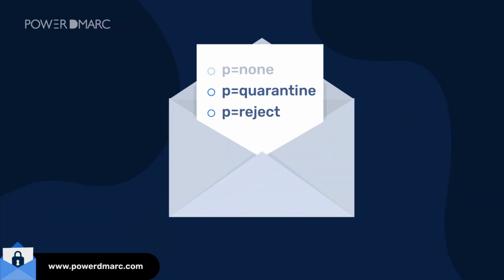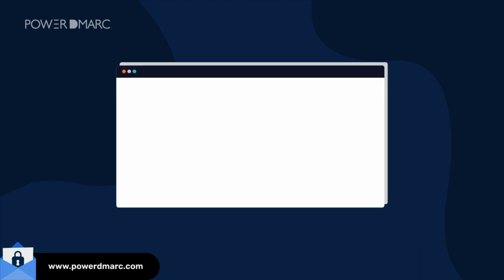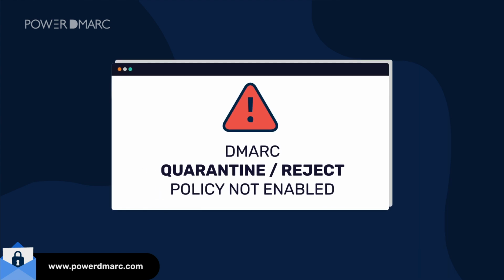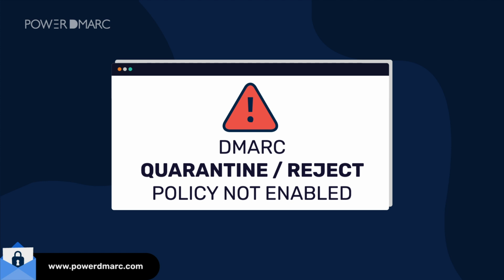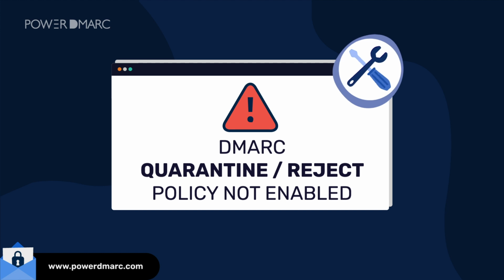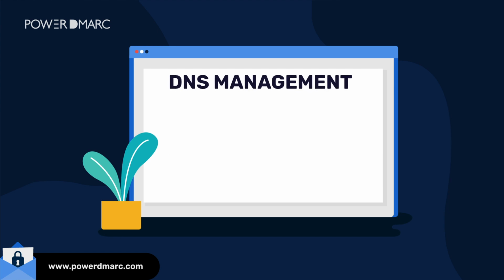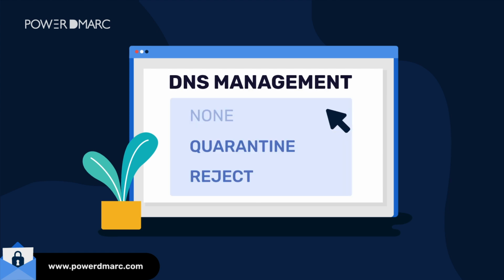How to Fix "DMARC Policy Not Enabled"? Fix DMARC Quarantine/Reject Policy Not Enabled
Fix the "DMARC Policy Not Enabled" error by specifying the DMARC policy in your emails.

An enforced policy like DMARC reject/quarantine will protect your domain and organization against spoofing attacks and email compromise.